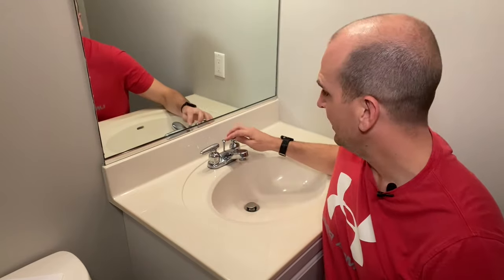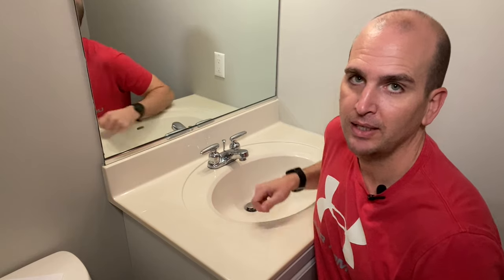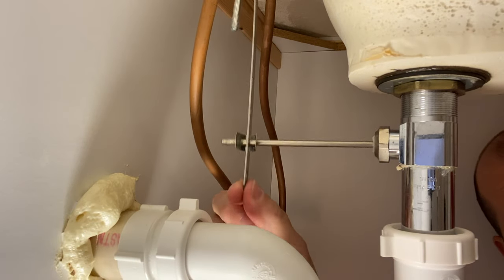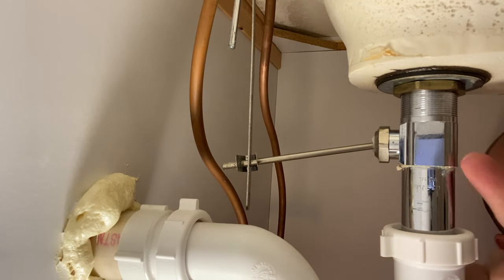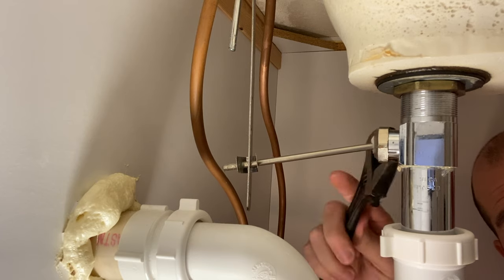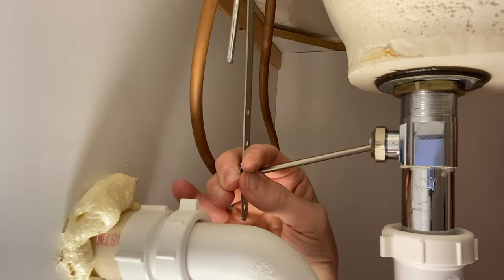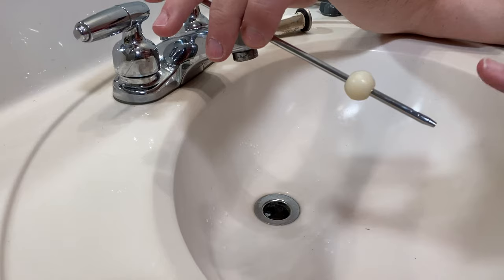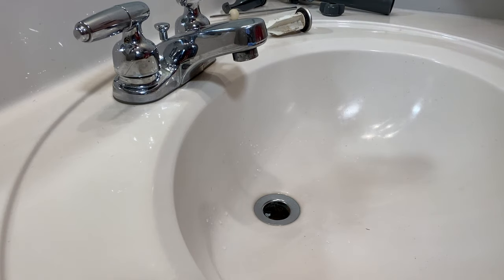Bathroom Sink Drain Stopper Not Working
Universal Pivot Rod Repair Kit
Delta Drain Stopper
Explanation of 4 common types of failures which result in your drain stopper not operating correctly.  Additionally the removal of the stopper can be used for maintaining your drain and cleaning out hair and grime.